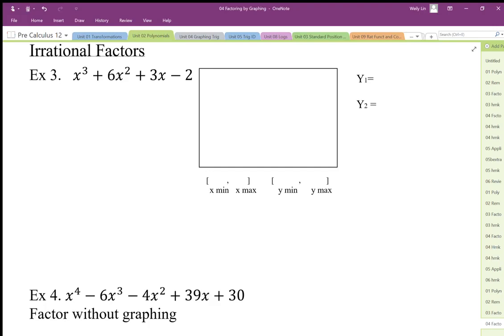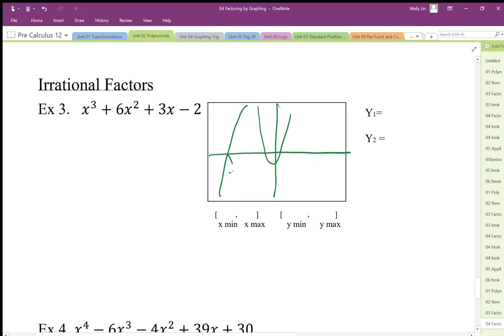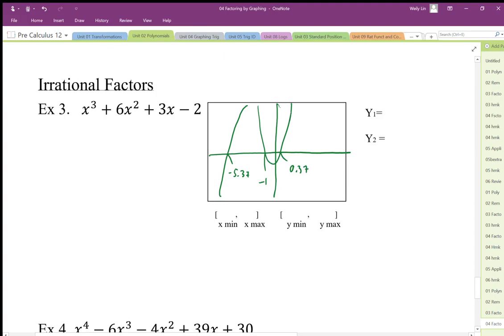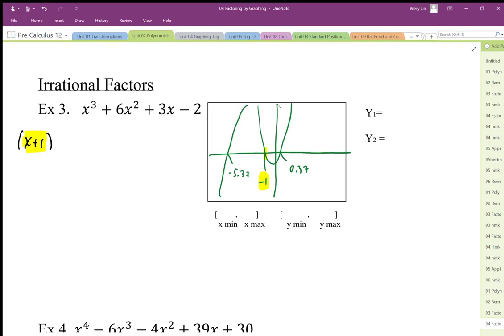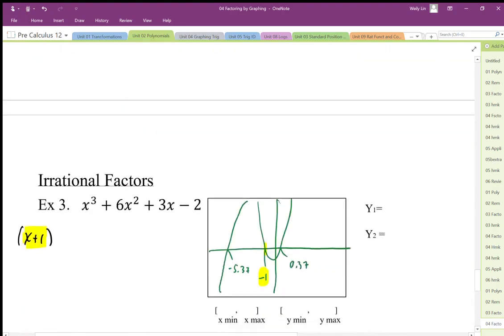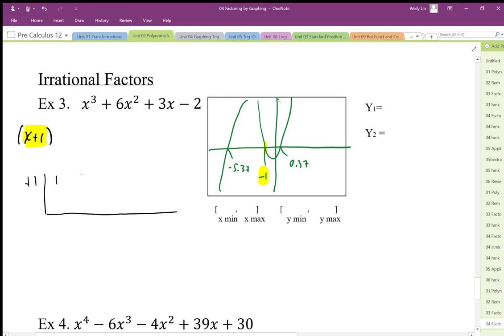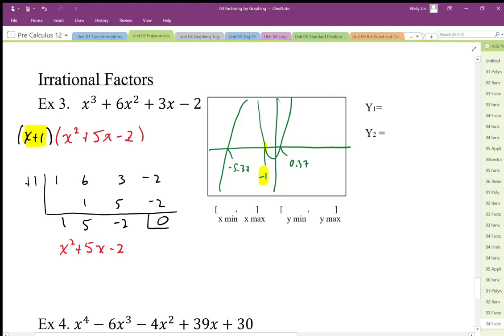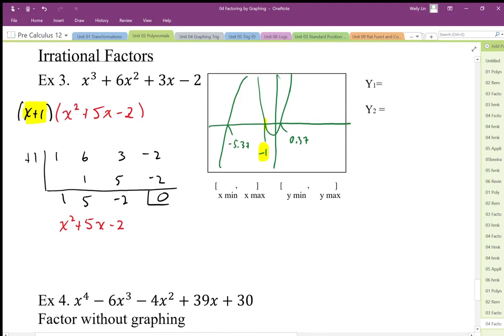04 Factoring by Graphing Part6